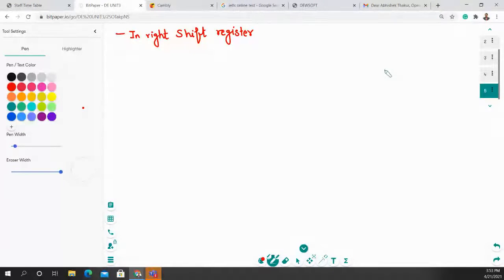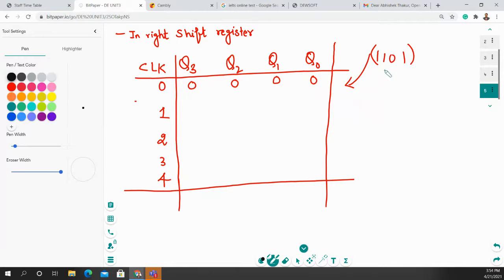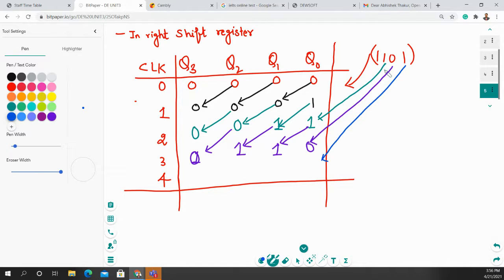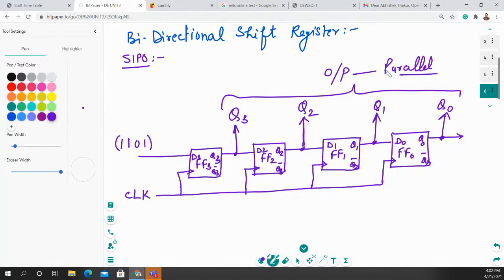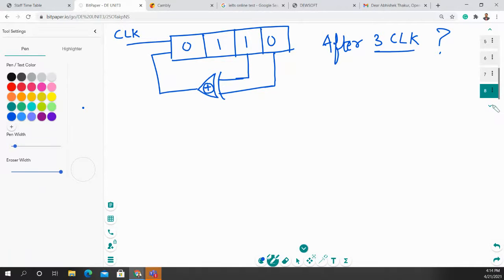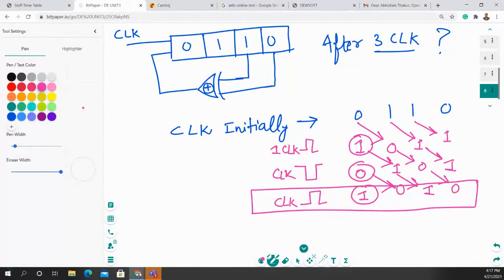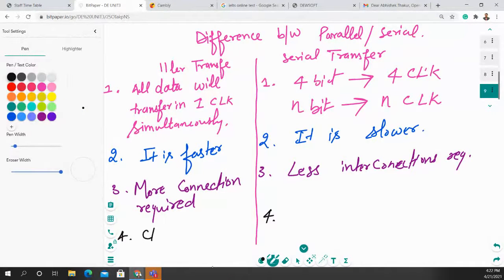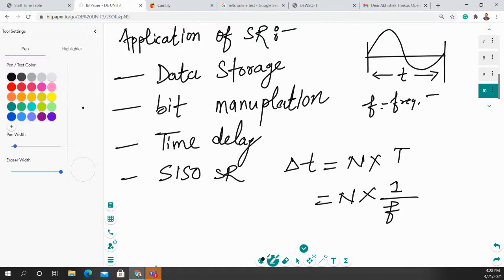Types of Shift Register in Digital Electronics